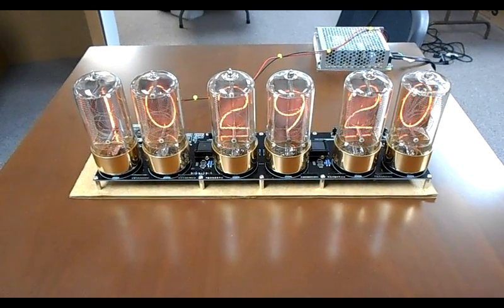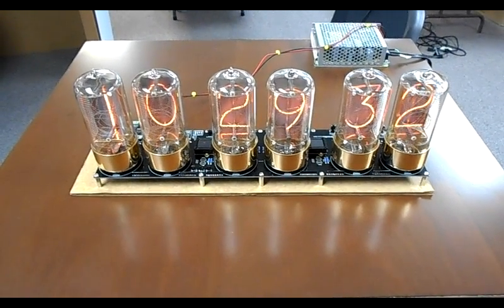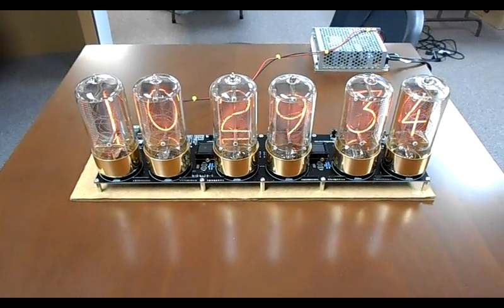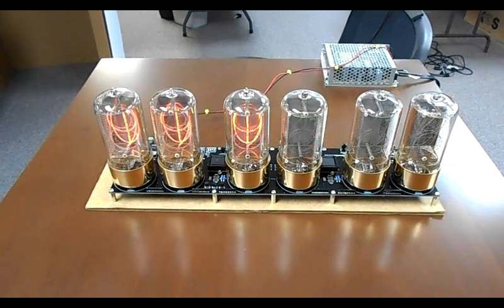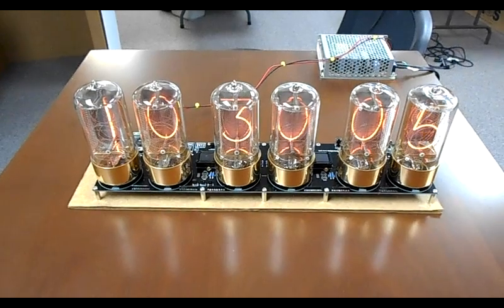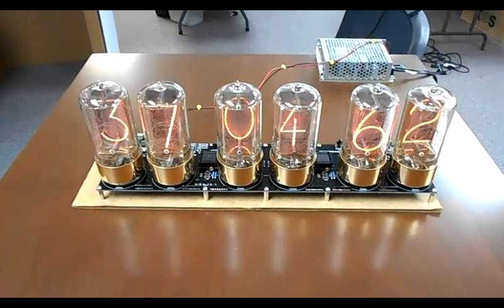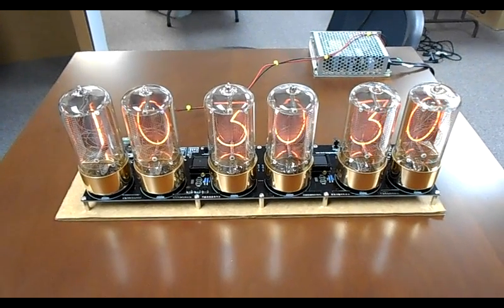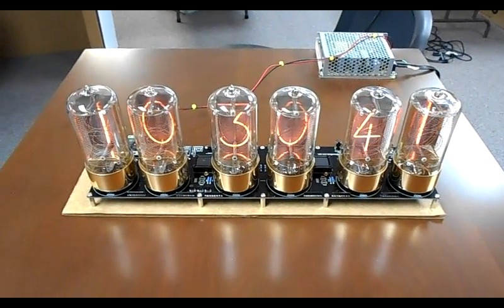Max's Giant Steampunk Nixie Tube Clock: The Electronics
I'm currently performing the happiest of happy dances (avert your eyes to preserve your sanity) because the electronics for my giant steampunk Nixie Tube Clock -- featuring custom copper/bronze tubes hand-crafted by Dalibor Farny -- are up and running... and it looks AMAZING!!!